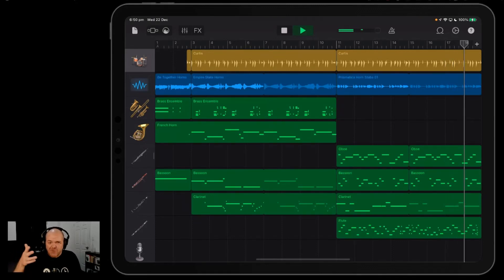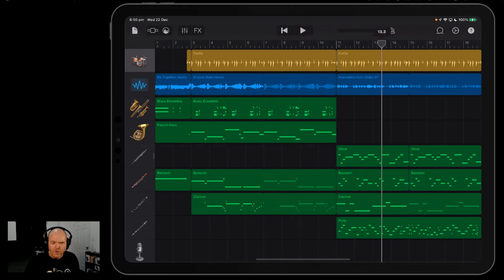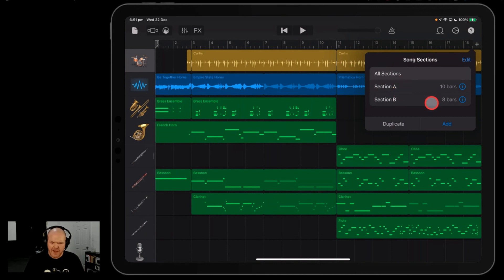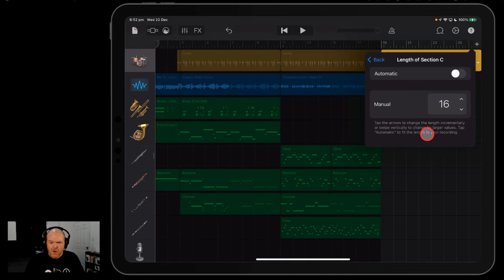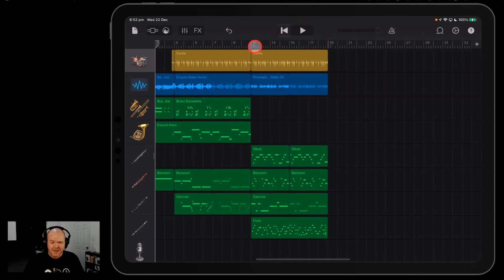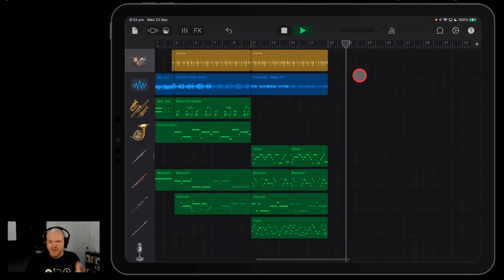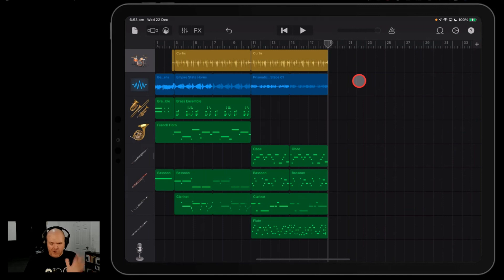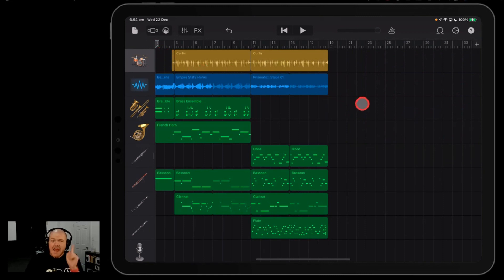Stop LOOPING in GarageBand iOS (iPad/iPhone)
How to STOP GarageBand iOS from looping playback by adding blank space at the end of your project.